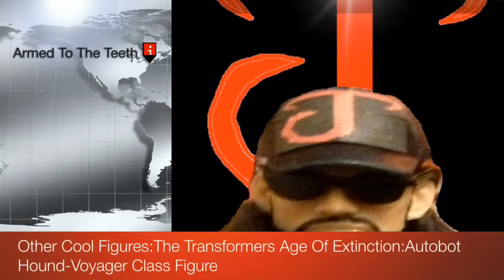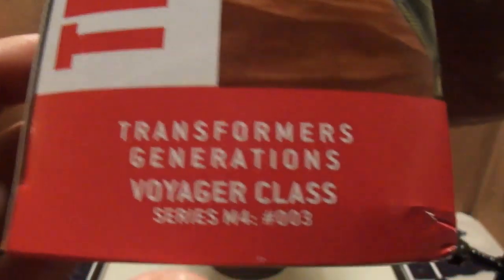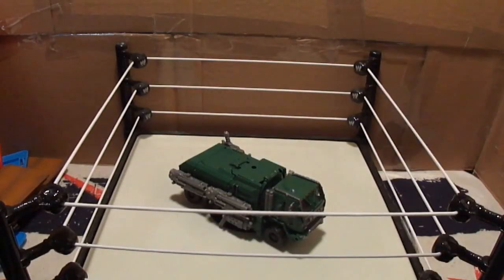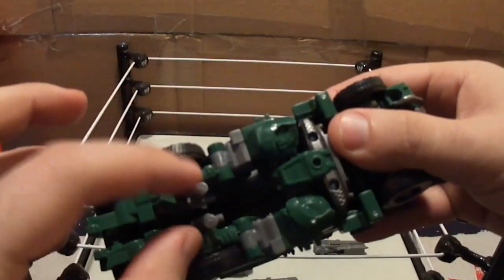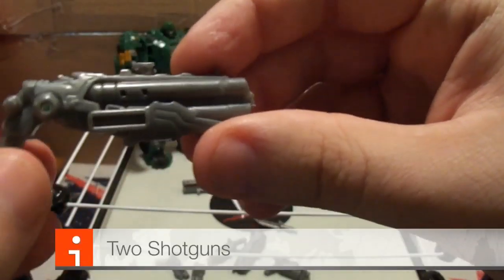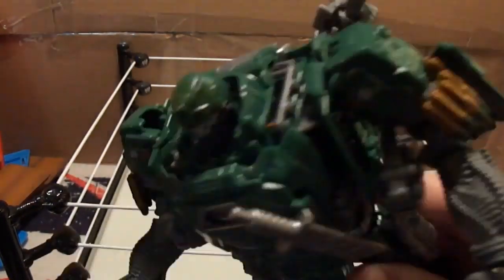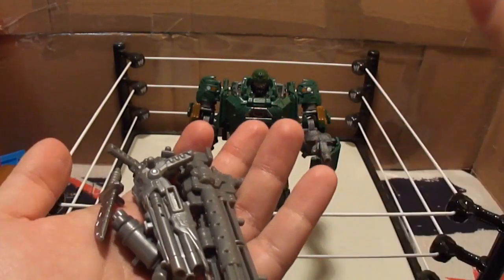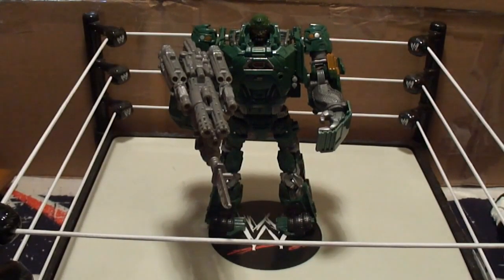Other Cool Figures:The Transformers Age Of Extinction:Autobot Hound-Voyager Class Figure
(As of the making of this video,Transformers:Age Of Extinction comes out.Tonight,I'm seeing it!)
Enjoy this review of the heavily armed,Autobot,Hound.This guy is armed to the teeth with multiple guns and a knife!This soldier is someone you don't want to get in a gun fight with!

P.S. I saw it and I was very disappointed!